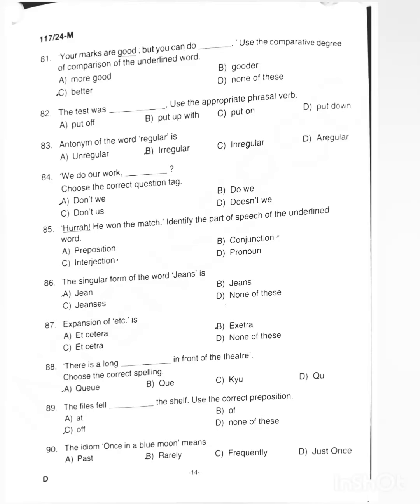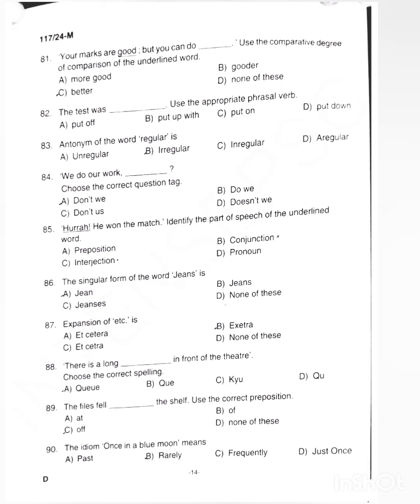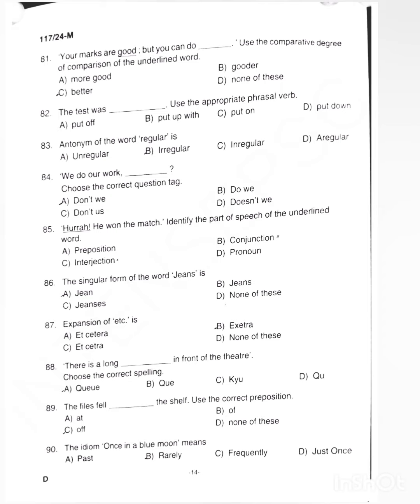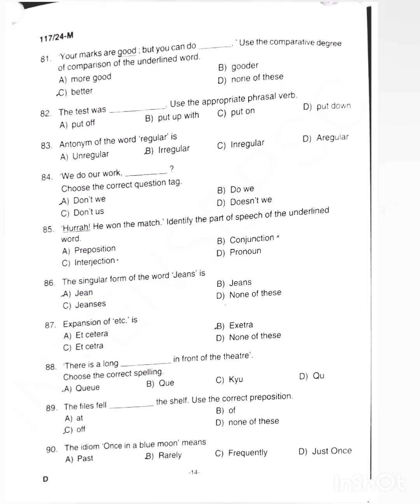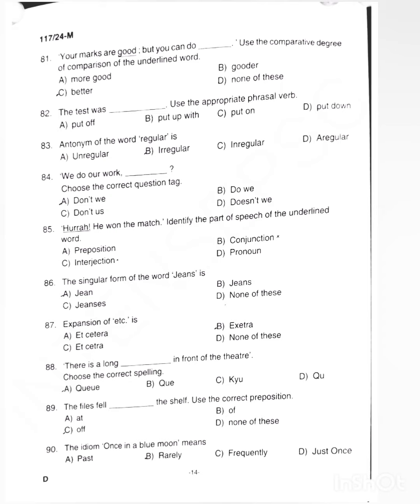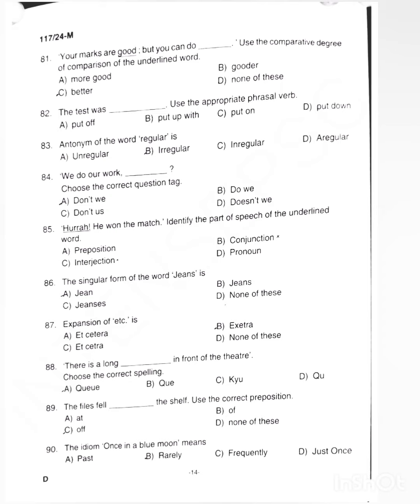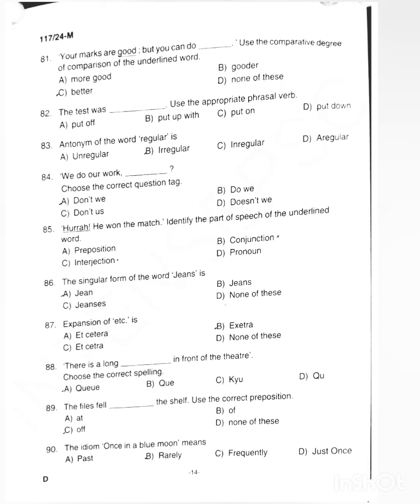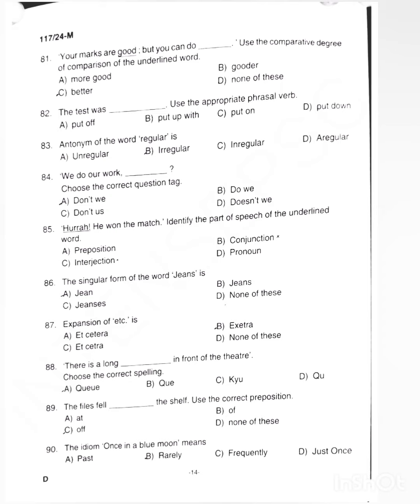LDC (31/08/2024 ) STAGE 3 ANSWER KEY 🔐 PATHANAMTHITTA •KASARAGODE• THRISSUR LDC ANSWERS